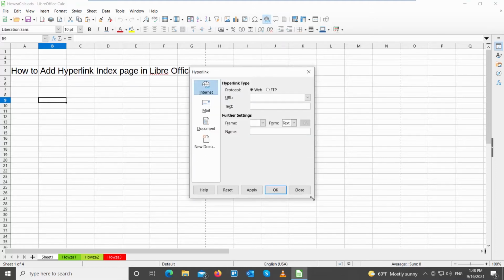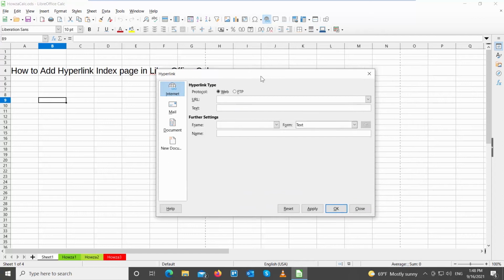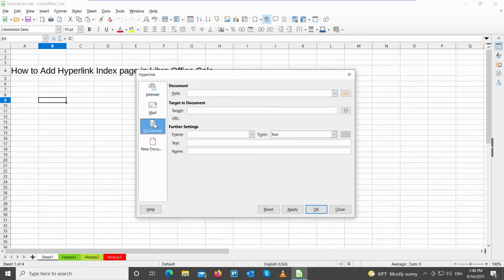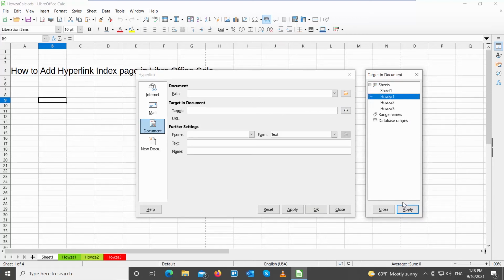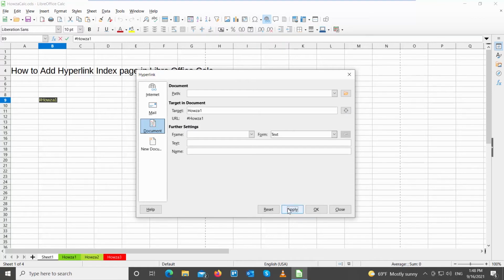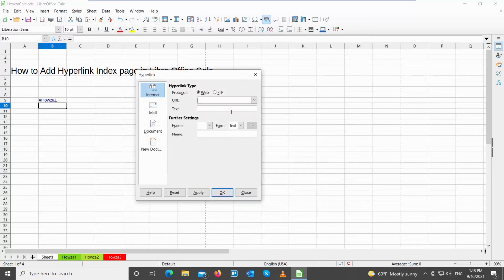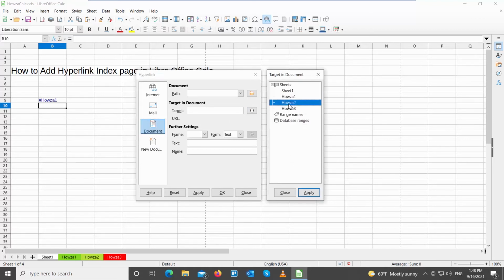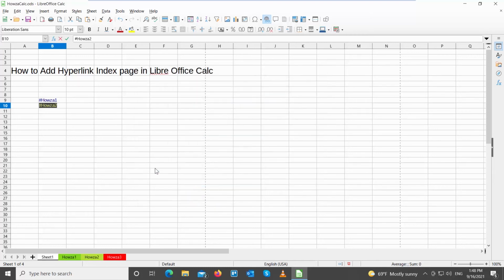How to Add Hyperlink Index Page in Libre Office Calc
Hey! Welcome to HOWZA channel! In today's video, we will show you how to add hyperlink index page in Libre Office Calc.
Open Libre Office file that you need.
Click on Insert Hyperlink at the top toolbar. A new window will open. Choose what type of link do you want to insert: internet, mail, document or new document.
We will begin insert a Document link. Click on the option. Go to target and click on the target icon. A new window will appear. Select the target in document. Click on Apply. Click on Apply and Ok to create the hyperlink.
You can insert a link for every page of the document if you want. Click on Insert Hyperlink at the top toolbar. A new window will open. Click on the Document in the left side list. Go to target and click on the target icon. A new window will appear. Select the target in document. Click on Apply. Click on Apply and Ok to create the hyperlink.
You can click on the links to move across the document.